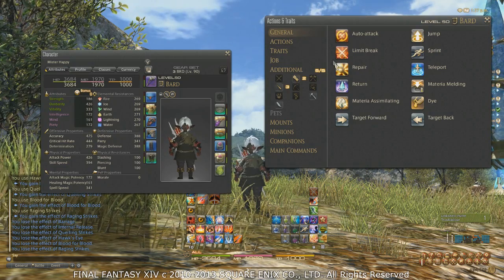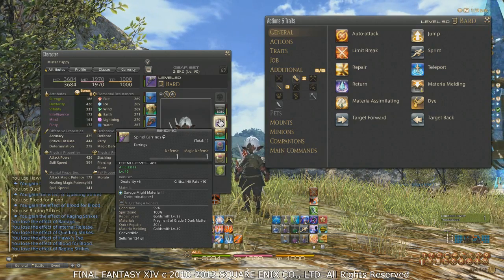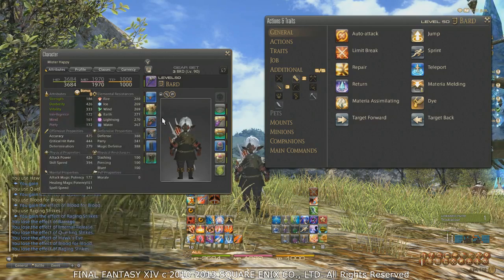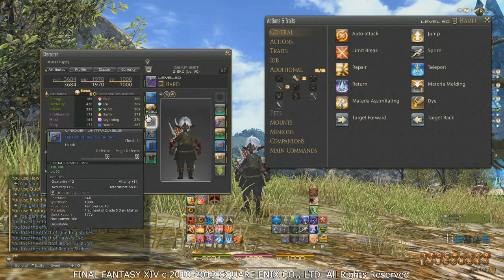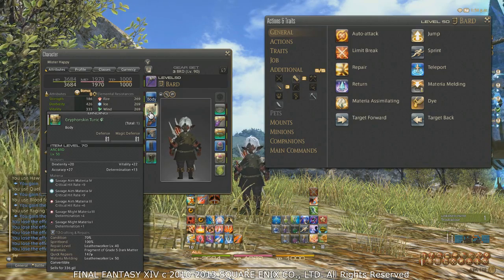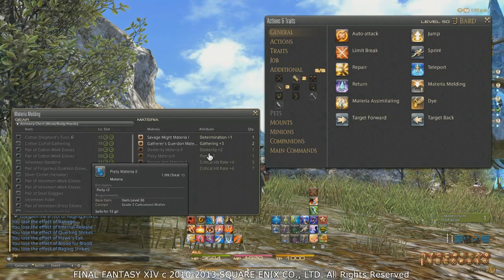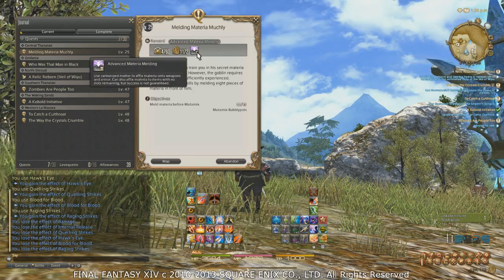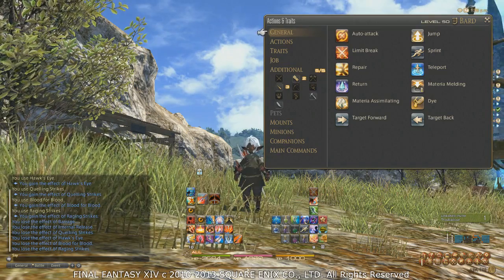FFXIV ARR: What You Need to Know About Materia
Hey guys, Mrhappy here. I was dabbling around with Materia and decided to make a video with the basics around obtaining, melding and removing materia! Enjoy!

You can make a difference by donating to directly to the save the children foundation via AtheneLive on Twitch. For more information about the charity please visit the following links: